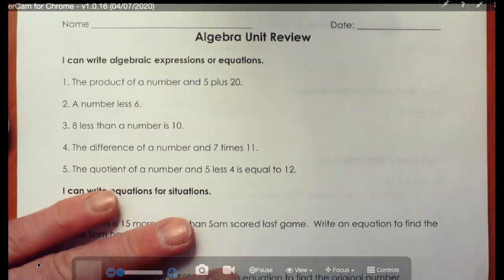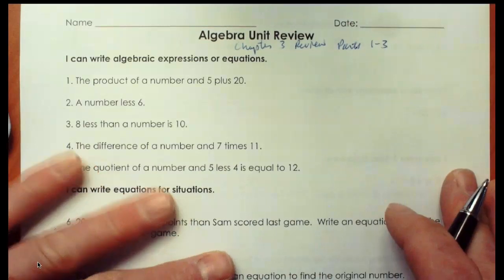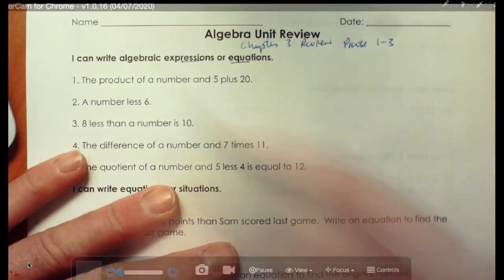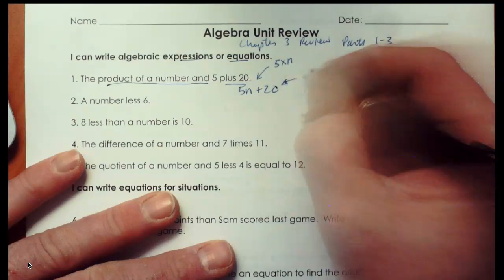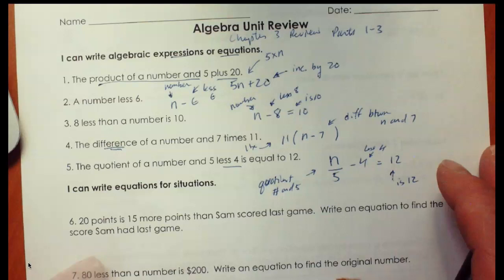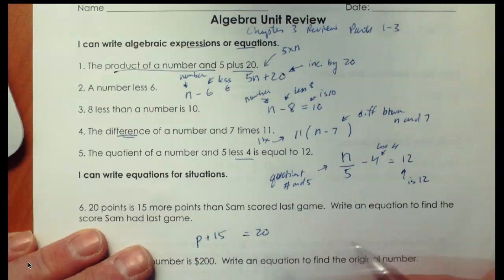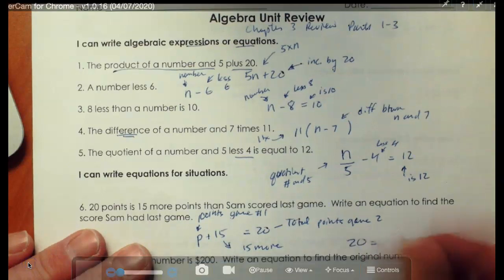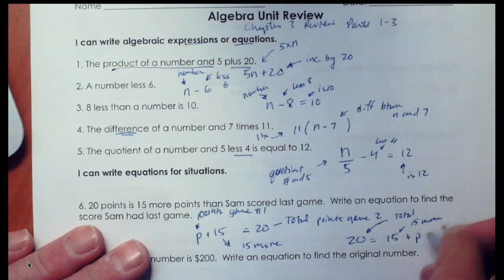Chapter 3 Parts 1-3 Carlton Review 2022